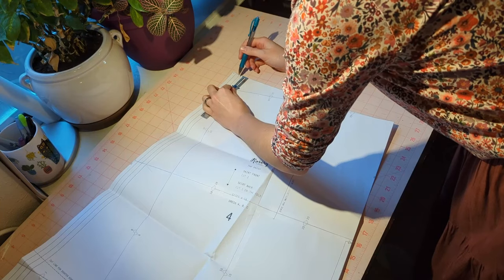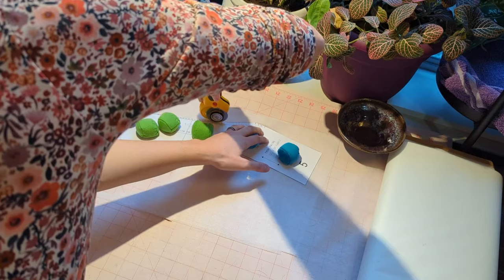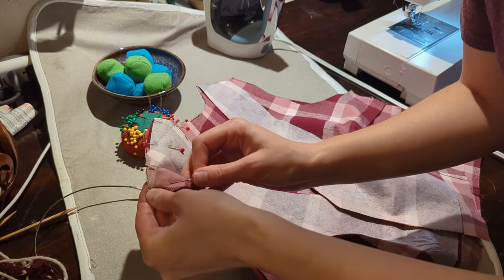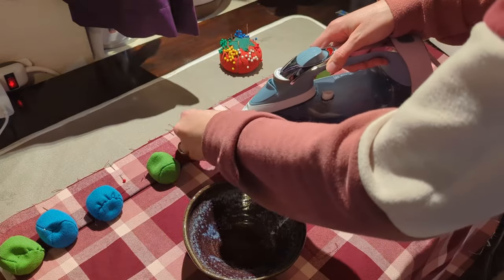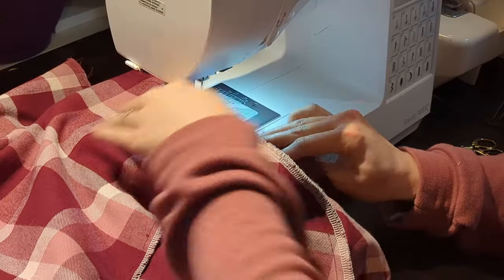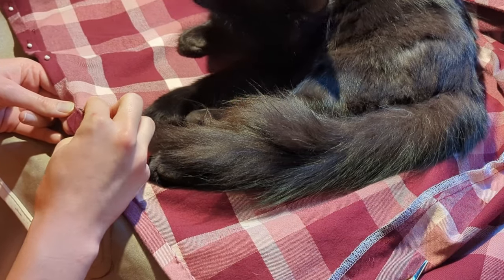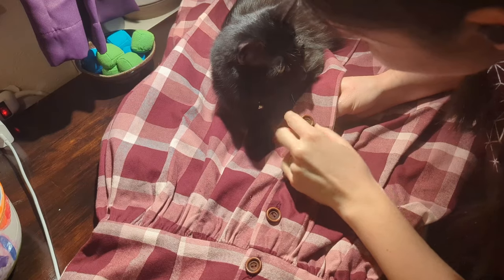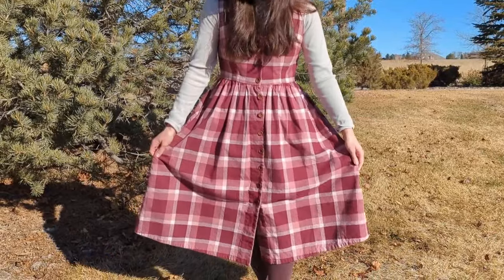Sewing A Winter Dress - Rosery Apparel Daisy Dress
In order to satisfy my need for a good winter dress I made a modified @RoseryApparel Daisy Dress out of Stylemaker Fabric's Tartan Plaid Twill Weave Flannel Shirting Wine. I was inspired by quite a few pinafore/jumper dresses that I've seen around the internet and wanted to give it a try making something similar.

Beauty in the Mundane - Birds of Figment
Early Morning Rain by Staffan Carlen

Julie